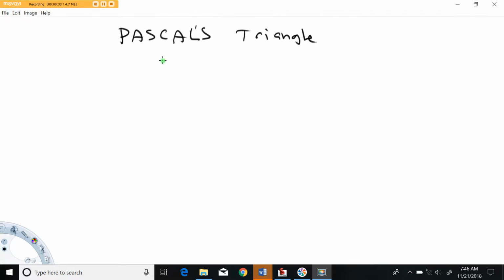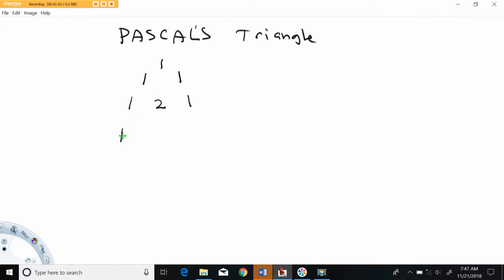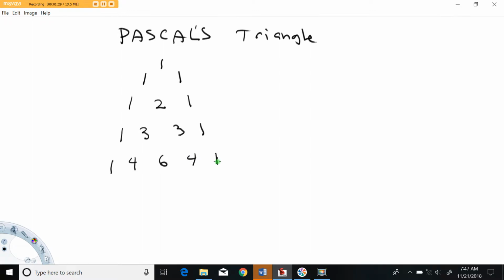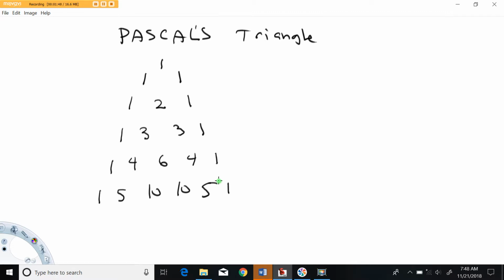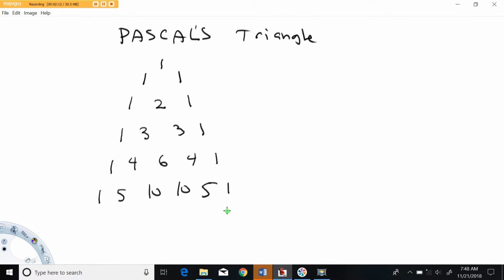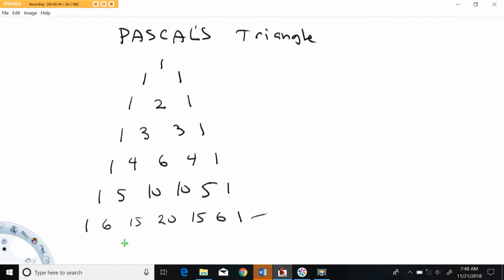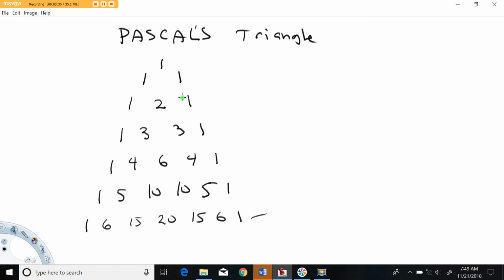Introduction to Pascal's Triangle